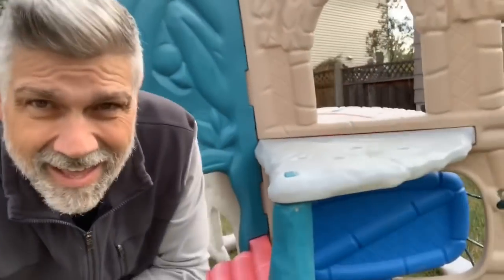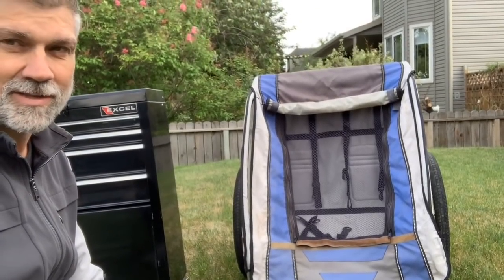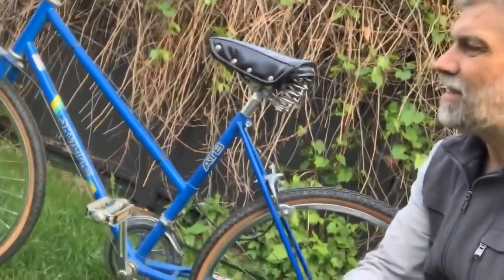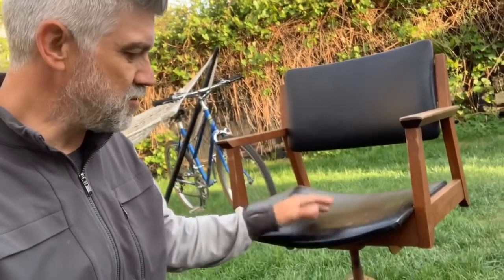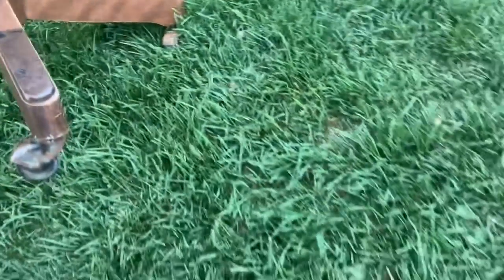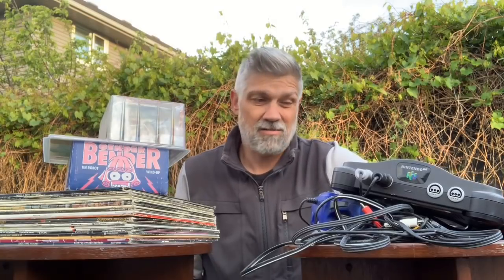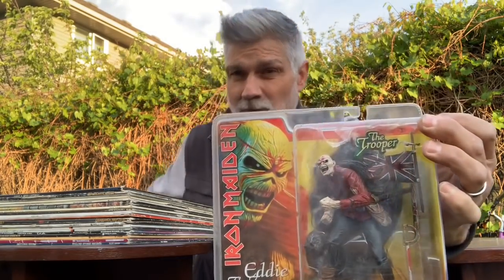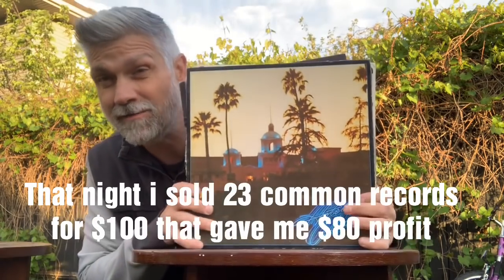I bought 10 things for $100 and SOLD THEM FOR $1000.00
My top 10 finds this week